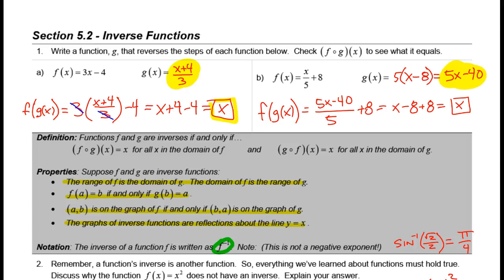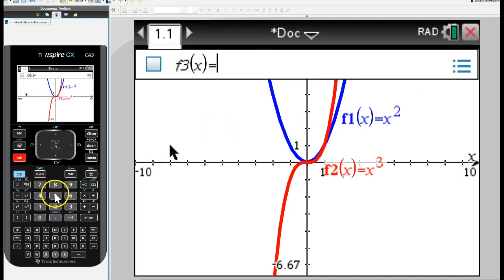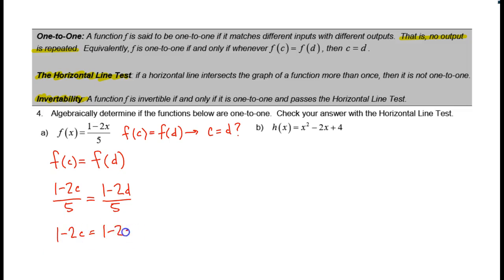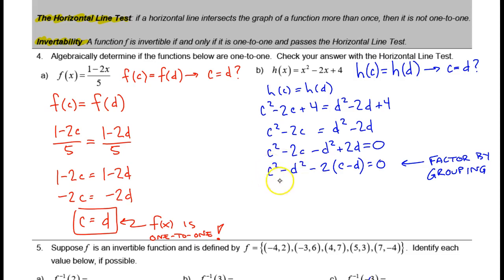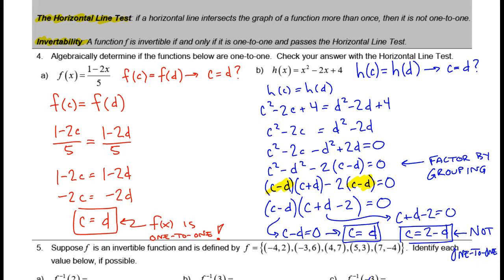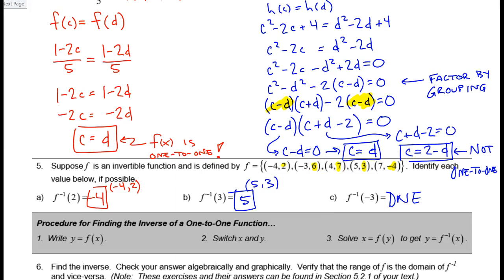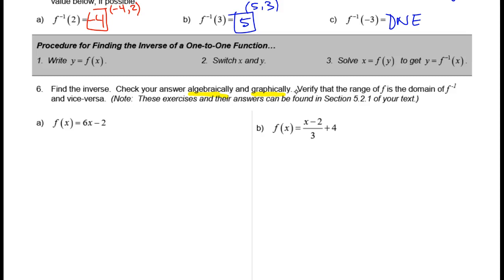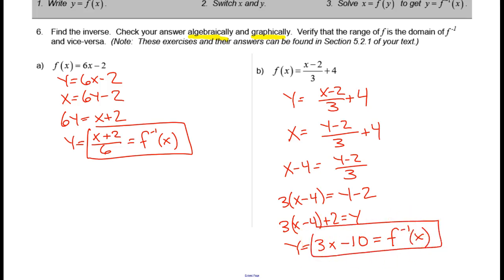Section 5.2 - Inverse Functions, Part 2